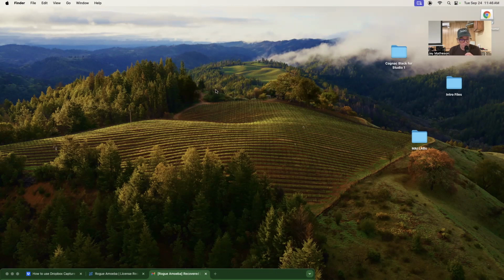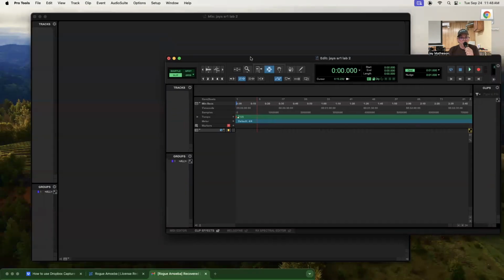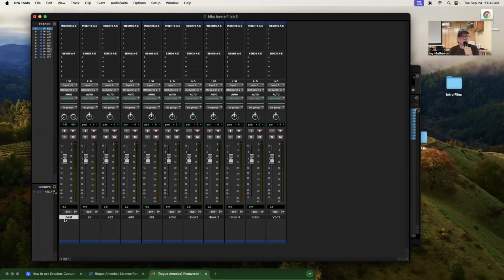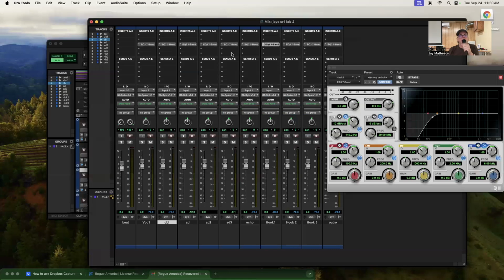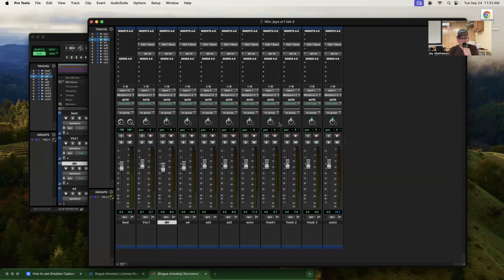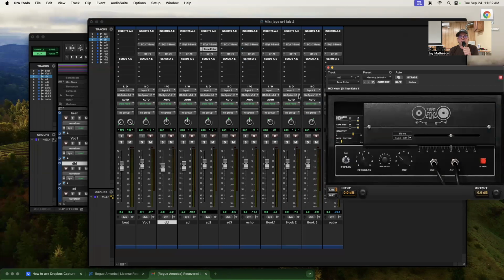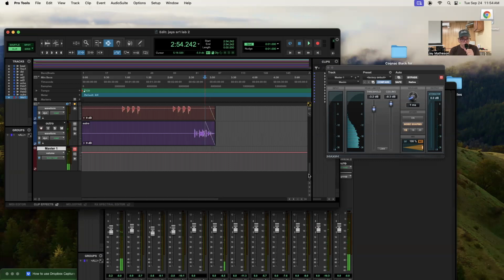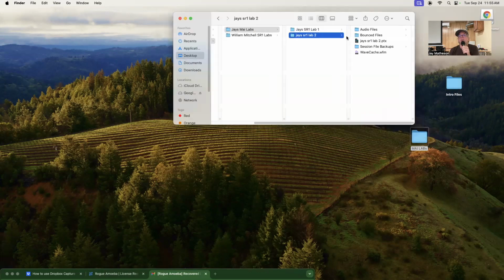MAI SR1 Lab 2 Tutorial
Sorry the Pro Tools Audio is a bit funky on this. Zoom chewed it up when recording.